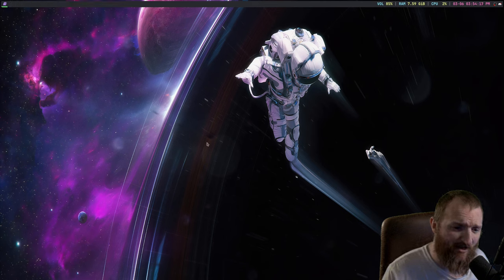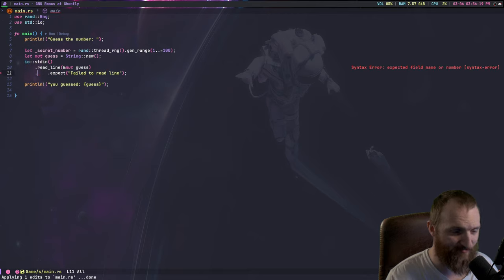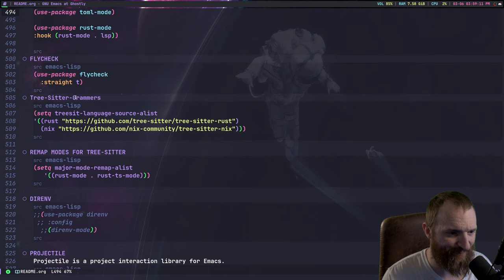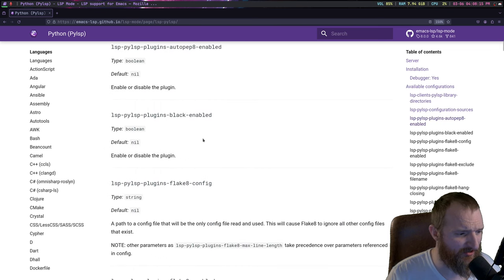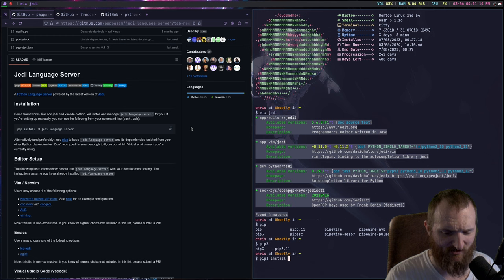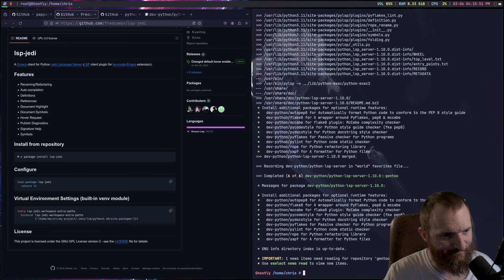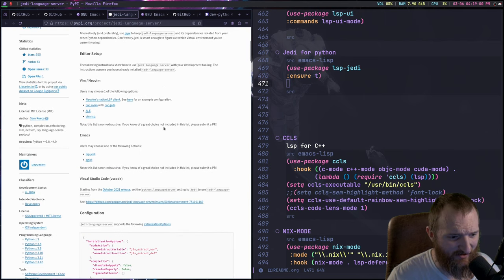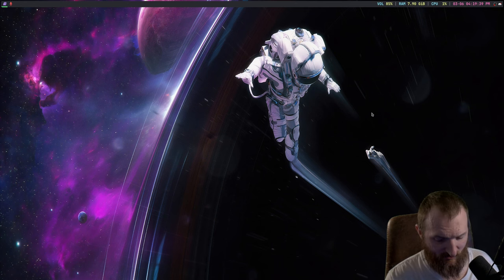Install a LSP in Emacs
In this video, I walk you through how to install a LSP for emacs for your favorite programming language. I also show you how I setup my LSP for Rust and show you guys my emacs config.